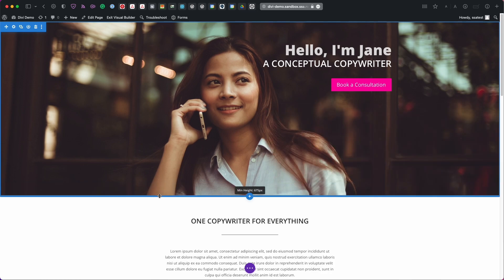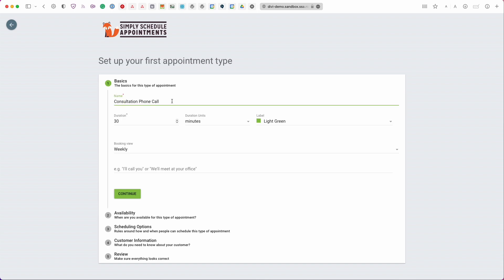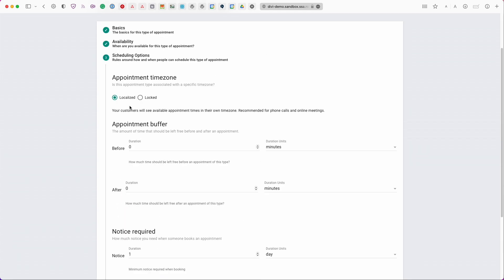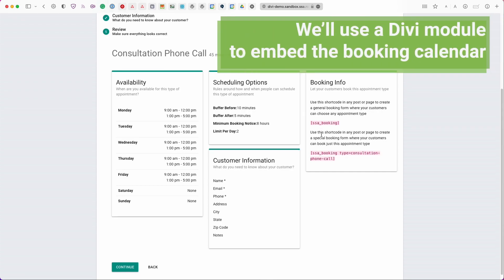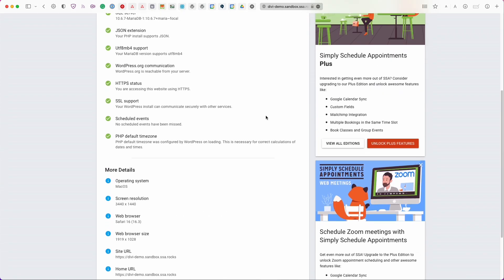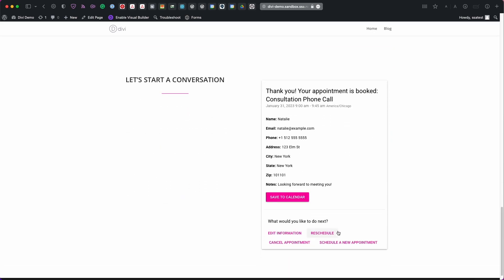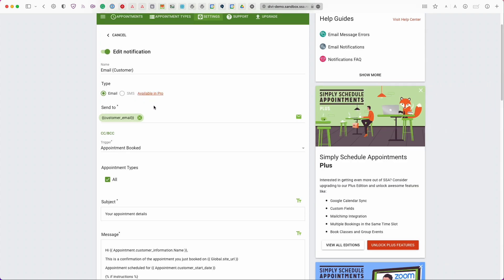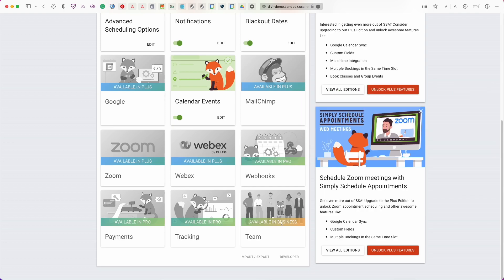Divi Booking Plugin Setup | Simply Schedule Appointments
📍Timestamps:
00:00 Intro
00:22 How to install and activate Simply Schedule Appointments
00:59 How to create your first booking calendar
06:28 Simply Schedule Appointments dashboard walkthrough
08:27 Add the booking calendar to Divi
9:35 Booking an appointment on an Divi page
11:06 Managing the new appointments in WordPress

This video covers how you can embed a booking calendar system into your Elegant Themes - Divi pages. Display your appointment booking module within any layout you'd like. And manage the booking plugin right from your WordPress website!